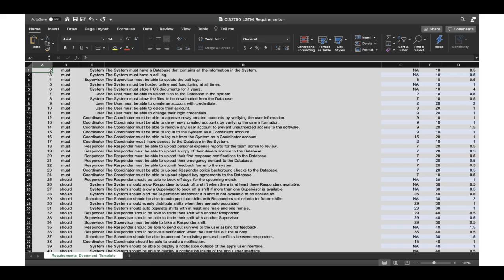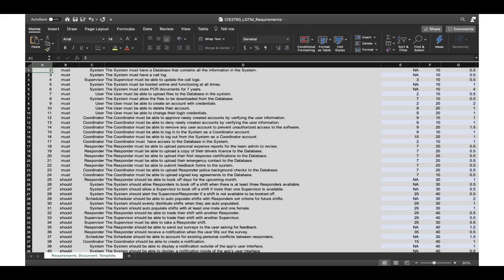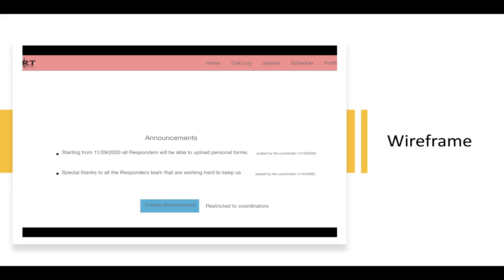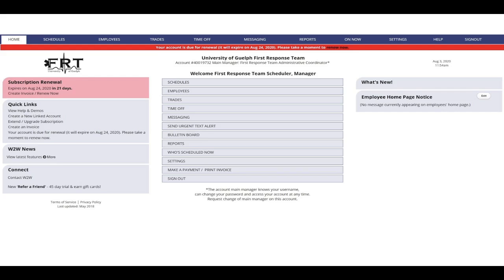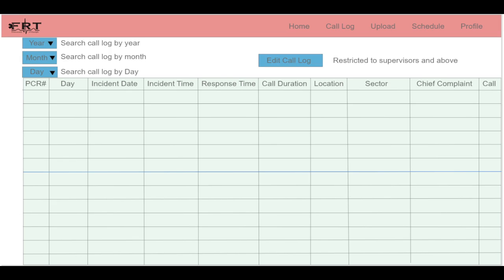CIS3750 Group LGTM Final Video